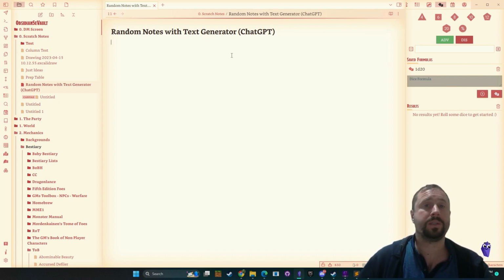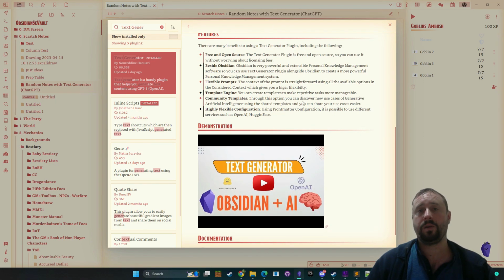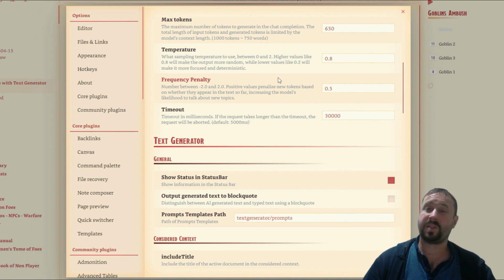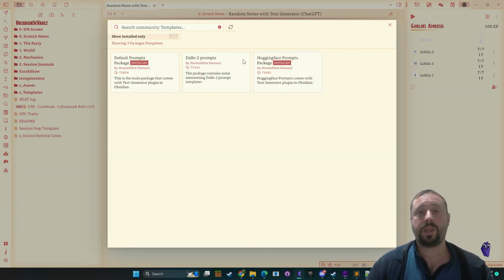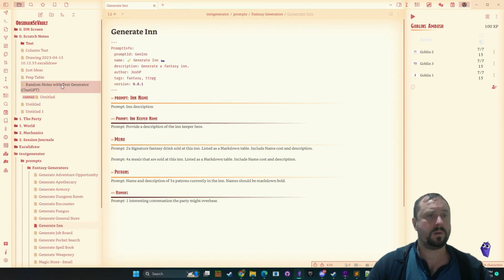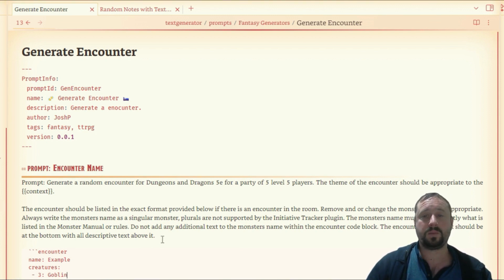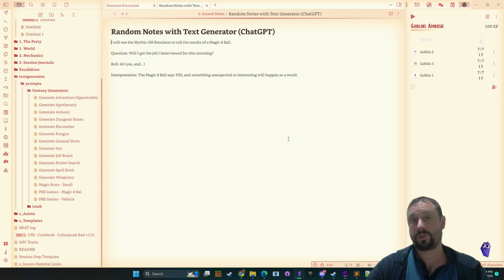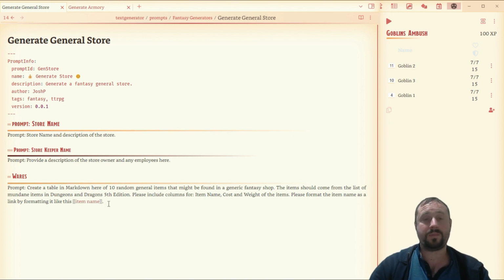Obsidian - Create Random Notes with ChatGPT Templates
Imagine a world where you don't need random tables anymore! Instead you can create templates that work with ChatGPT to generate random notes. Things like shops, random encounters, loot, and it can even work with the TTRPG system you are playing!

In this video we take another look at Text Generator except this time. we dive into how to use Templates!

00:00 Intro and Demo
03:42 Installation and Setup
09:26 Testing
10:59 Templates
25:41 Check Cost Per Template
27:06 Obsidian TTRPG Community Discord
28:23 Outro